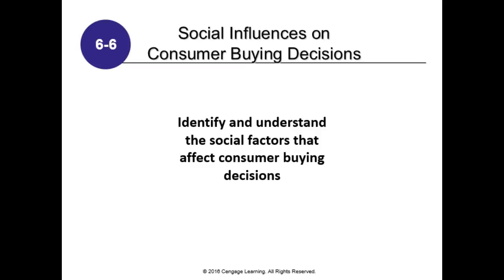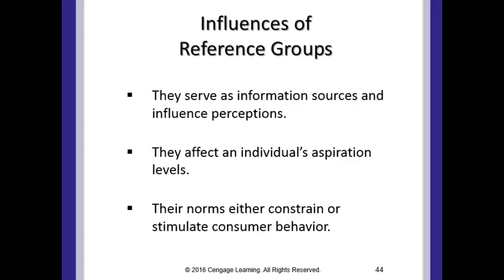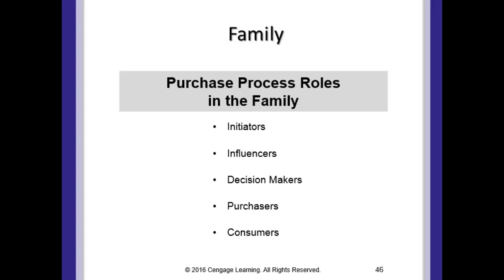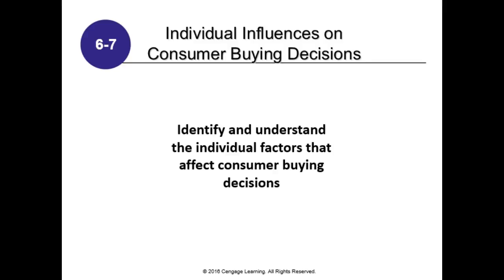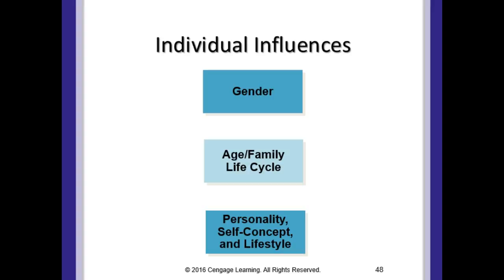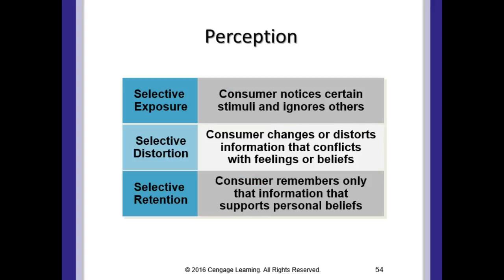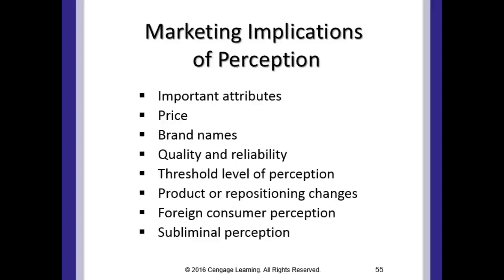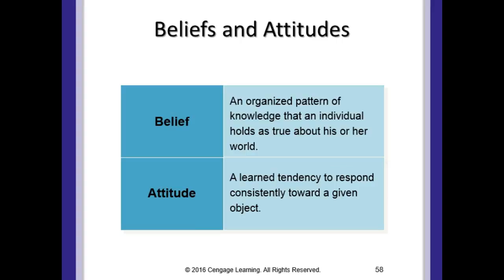Chapter 6 - video 3